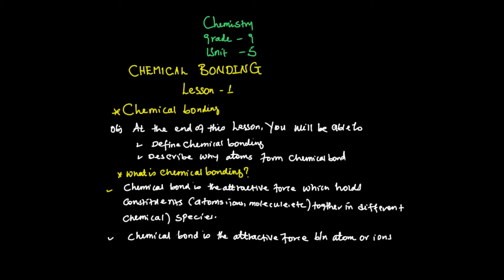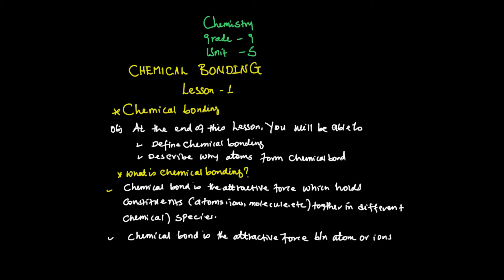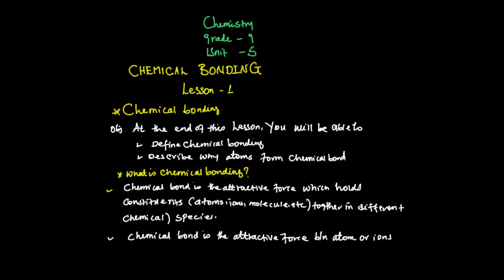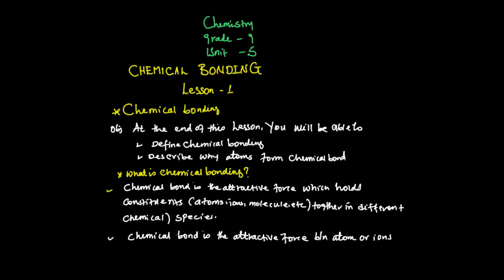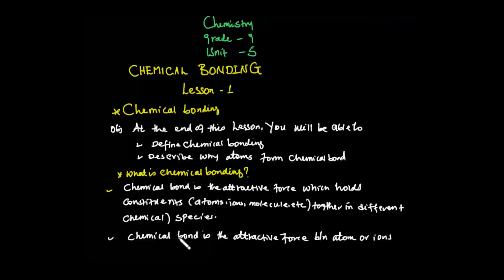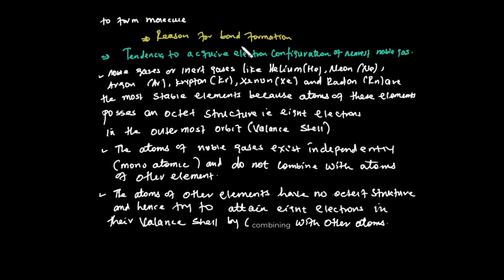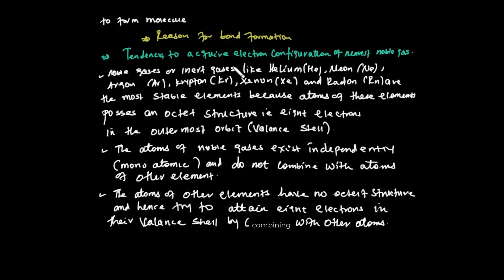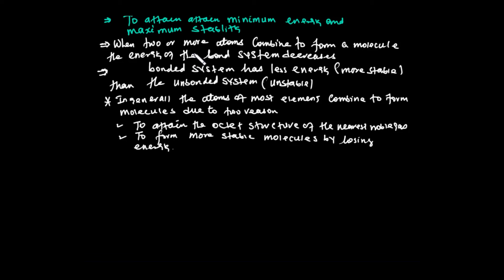CHEMISTRY GRADE 9 UNIT 5 LESSON 1 CHEMICAL BONDING